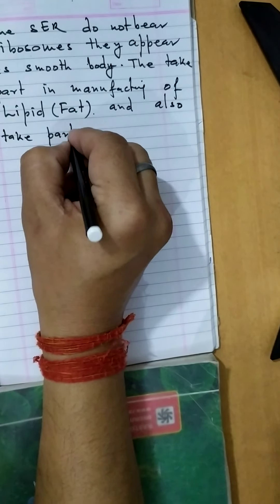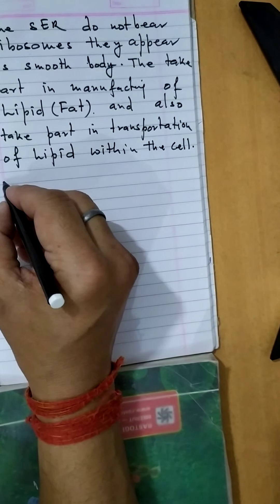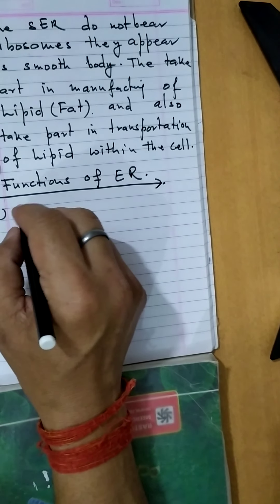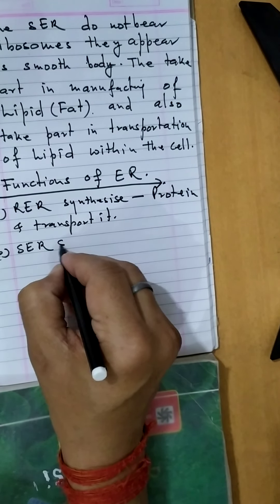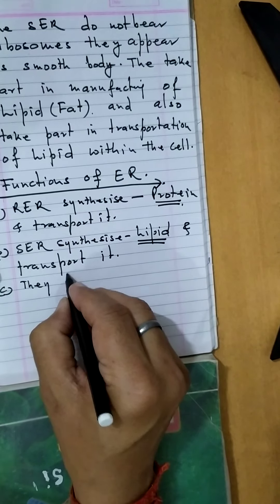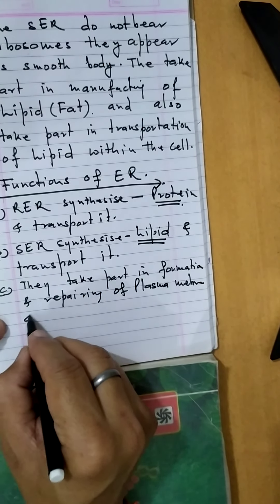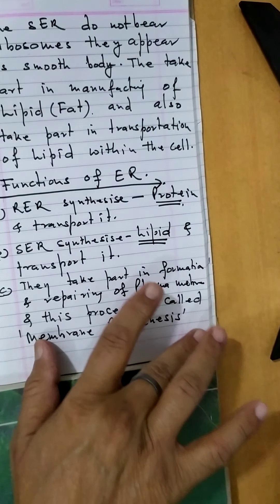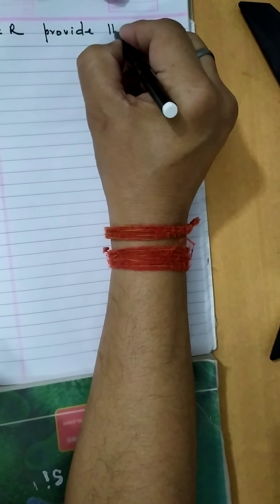Class-9,Ch-1 The Fundamental Unit Of Life Part-32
Endoplasmic reticulum